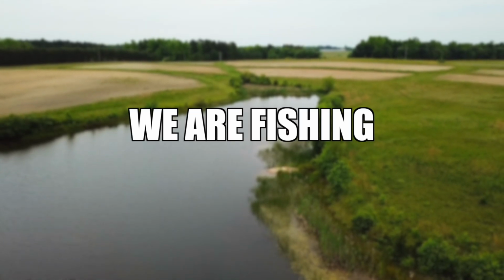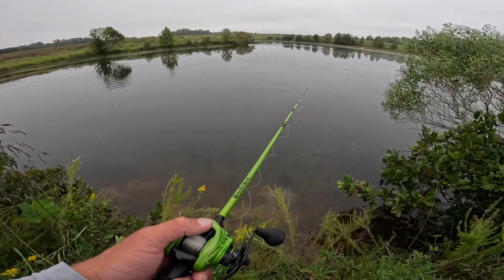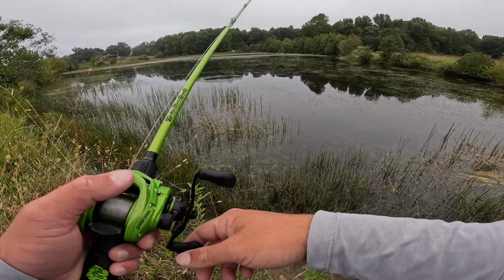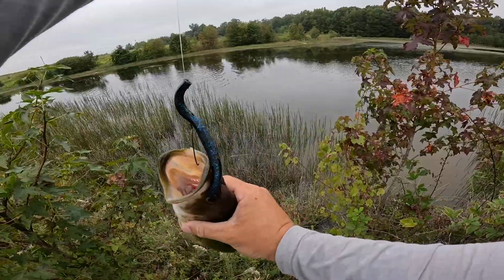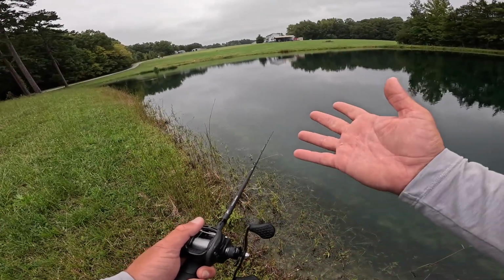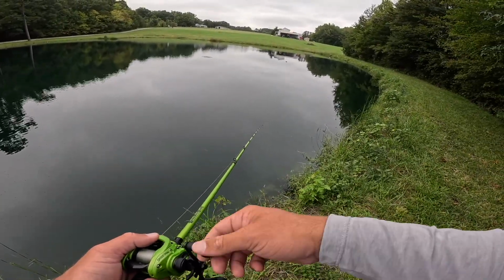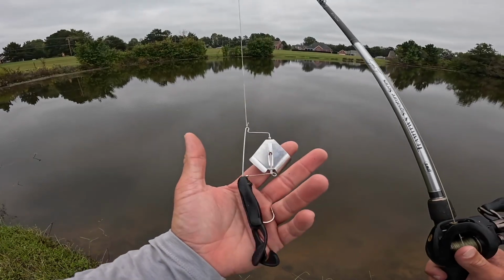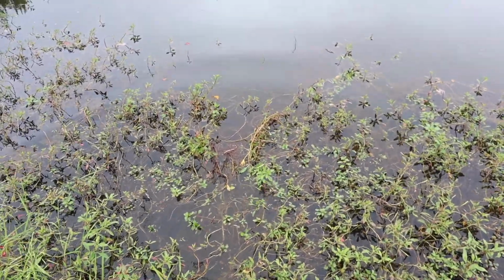Fishing for GIANT Bass in Small Ponds!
Today we are catching BIG BASS in small ponds!  I decided to go pond hopping at a few of my favorite ponds and I had a really fun day of fishing!  I caught a giant bass on a topwater lure and caught plenty of other bass as well!

MACH Rod and Reel Combos (CODE: ADUBMACH10)

Lew's Rods and Reels (CODE: ADUB)